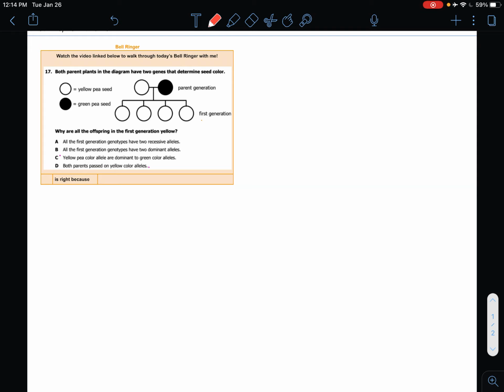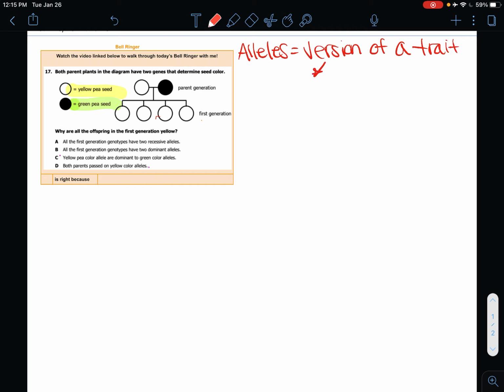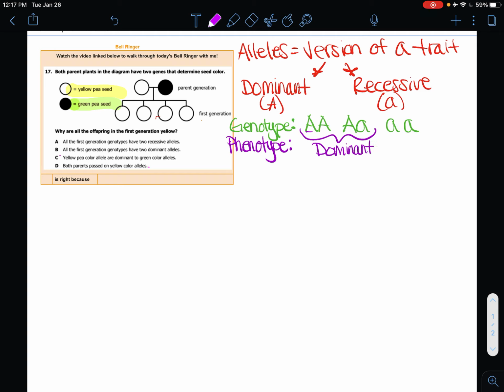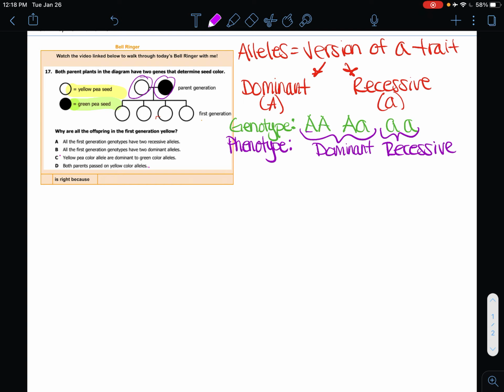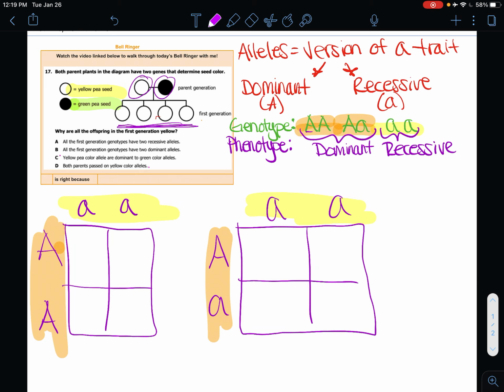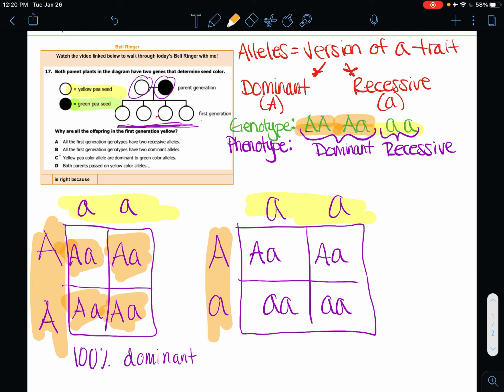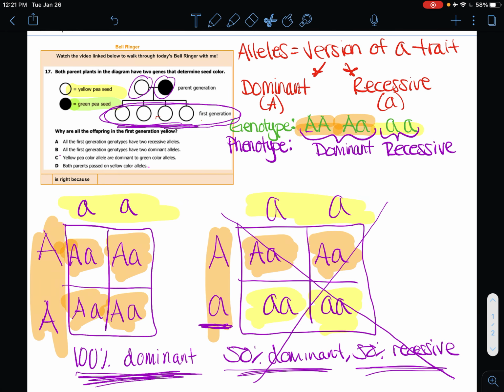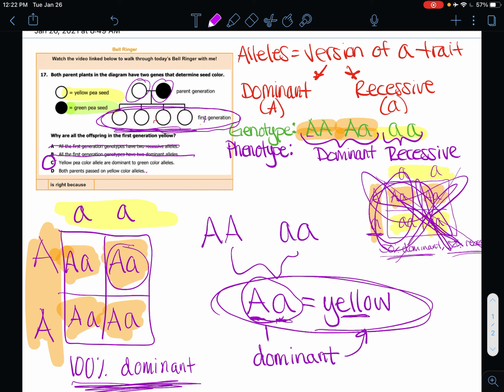Bell Ringer (1/28)